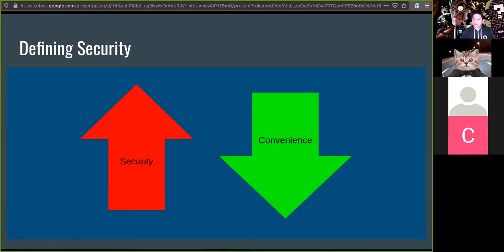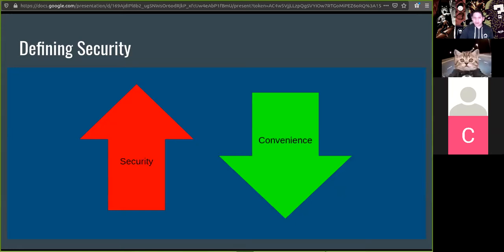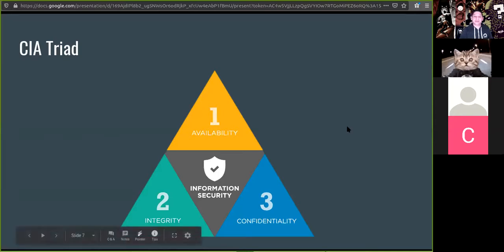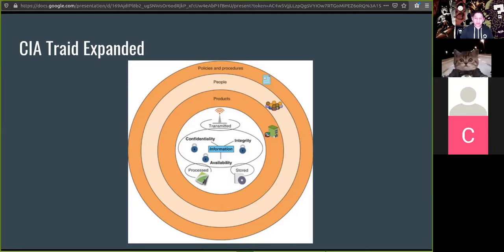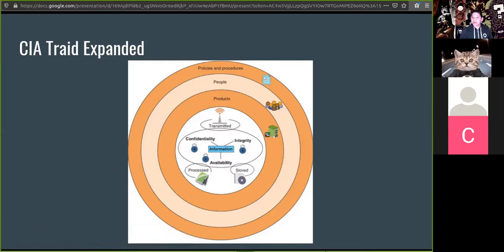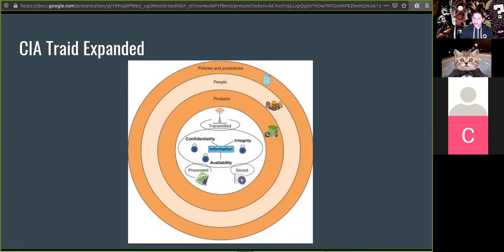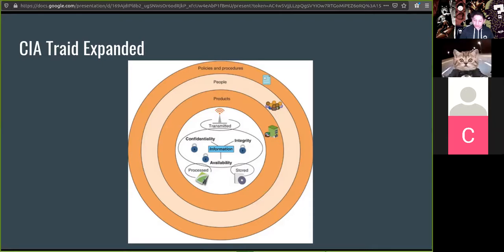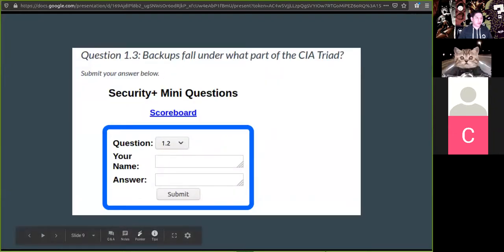Week 1: 1:3